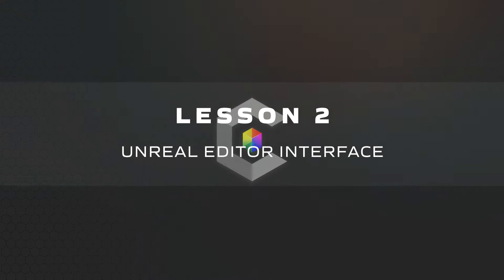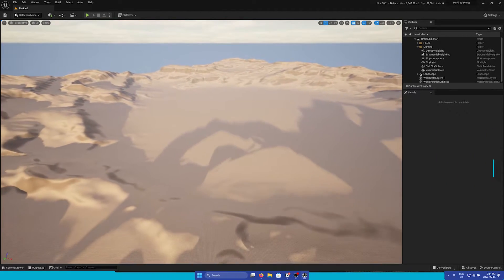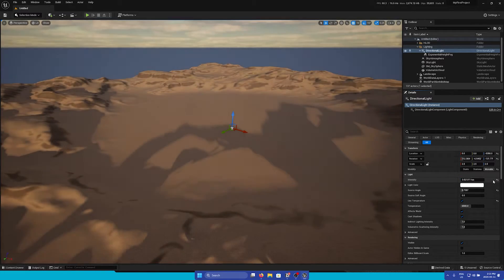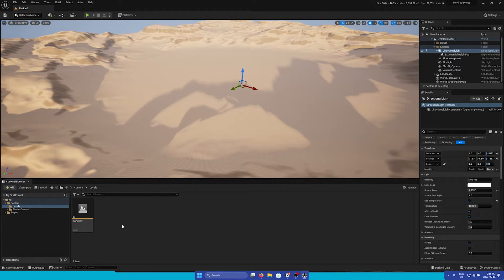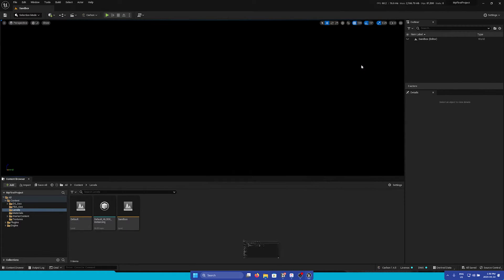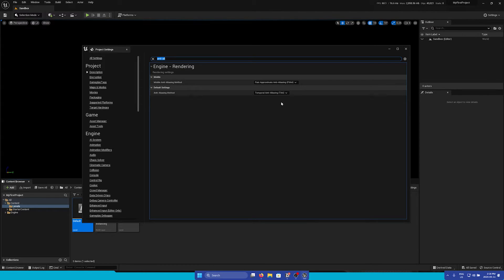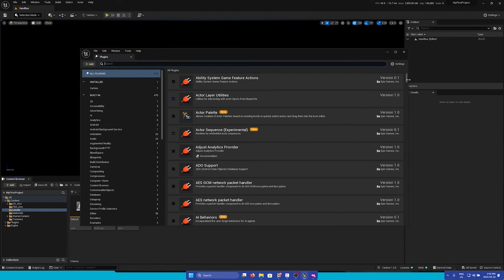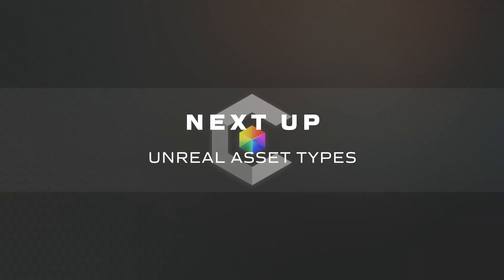Lesson 2- Unreal Editor Interface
Brief tour of the Unreal Engine editor interface and adjusting settings.
Resources:
The Professional DMX toolkit and library for Live and Virtual events in Unreal Engine.